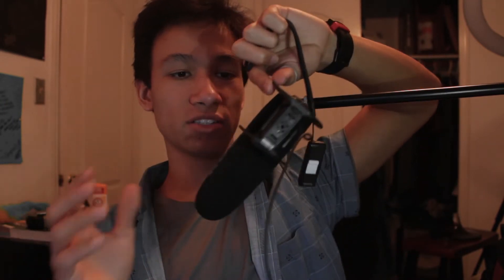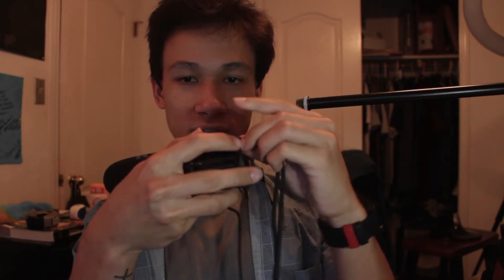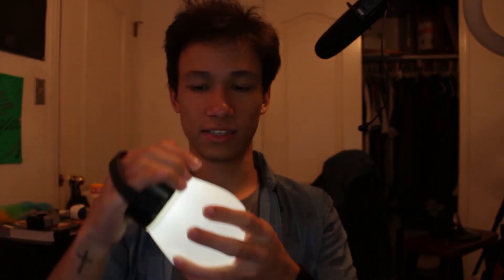What I Did To My Friends Filming Gear!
Watch me set up and use the Rode VideoMic Pro and ZOOM H1 for the first time. My makeshift boom pole, and a small talk about light quality (CRI) and color grading!

Here is that adapter on Amazon

Also lol not sure if y'all have realized but I've made like 3 videos this week - I started filming this one when I got home from class at 10 p.m. and I'm going to sleep now, it's 7:14 a.m.

1 Corinthians 15:57 - "Thanks be to God!"